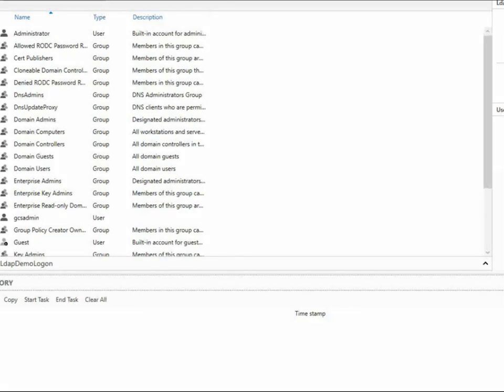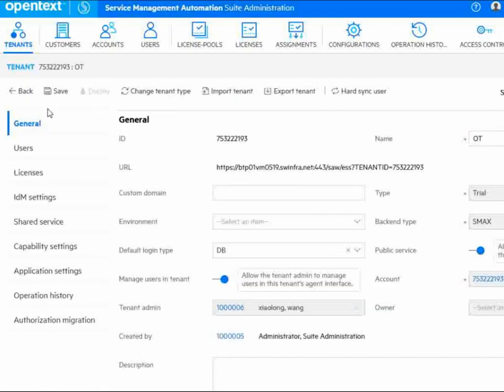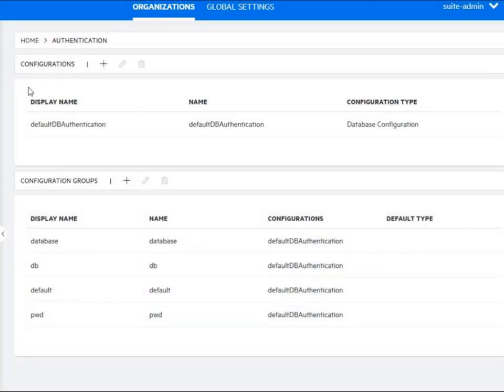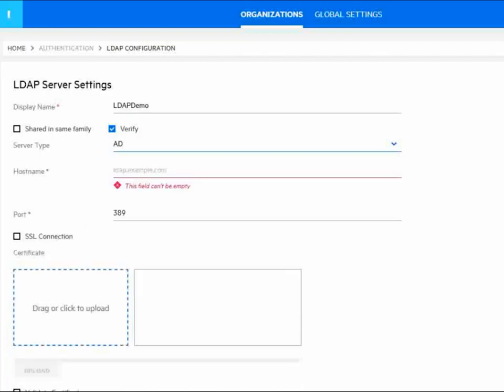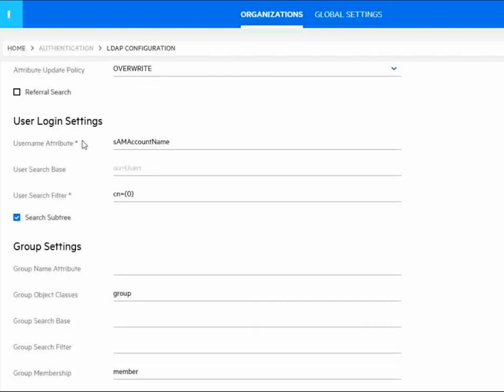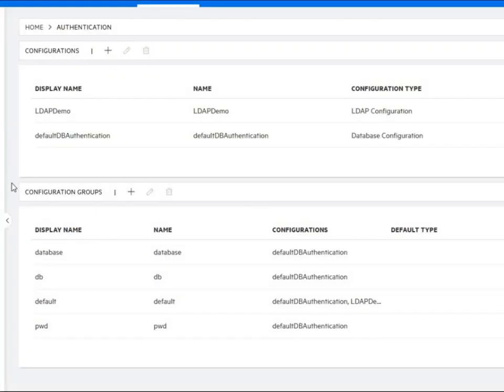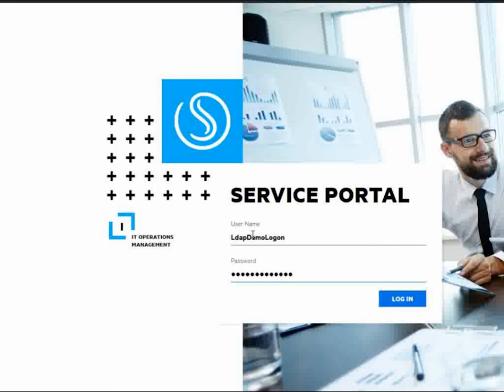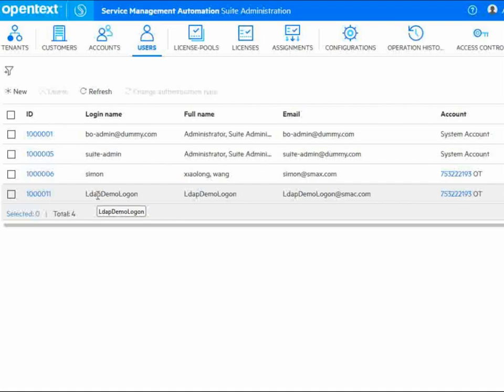How To Add LDAP Authentication In SAMX